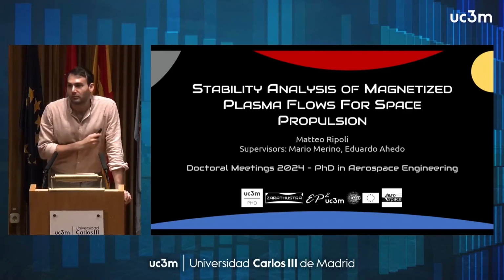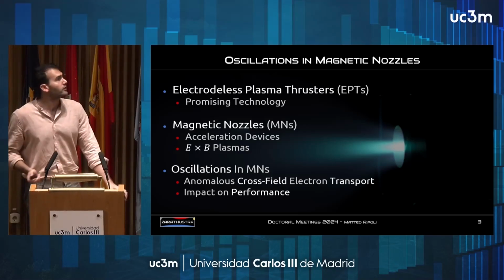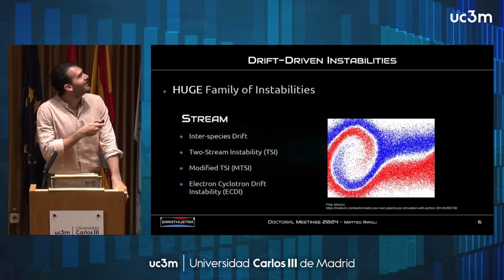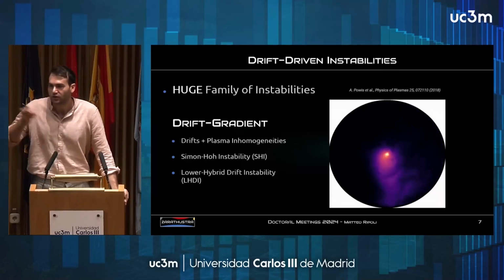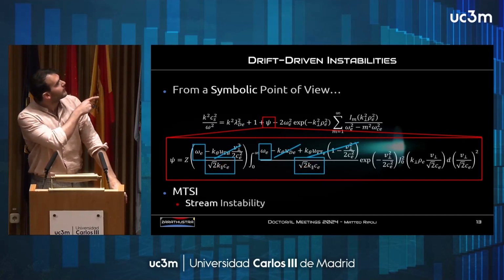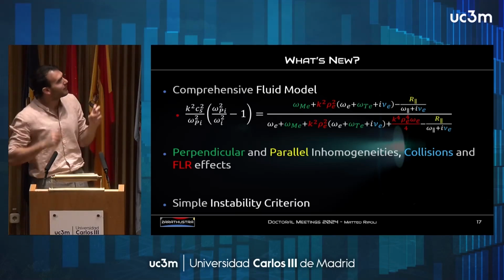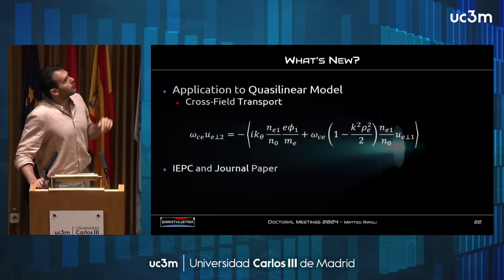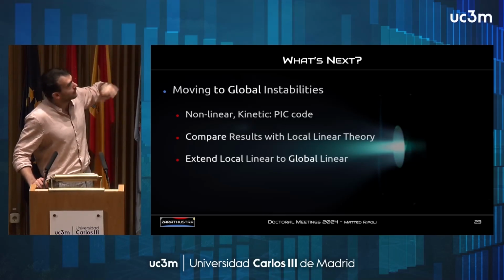PhD Doctoral Meetings 23 - 24 UC3M - Mateo Ripoli